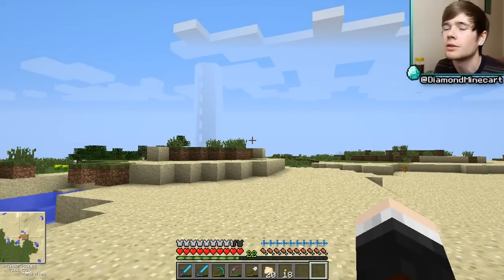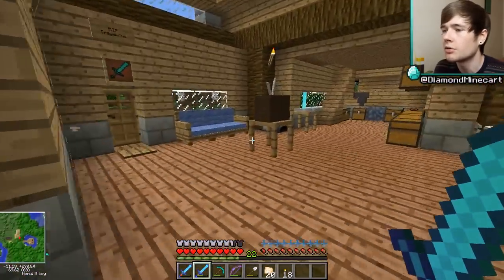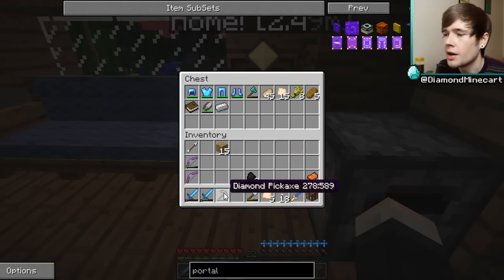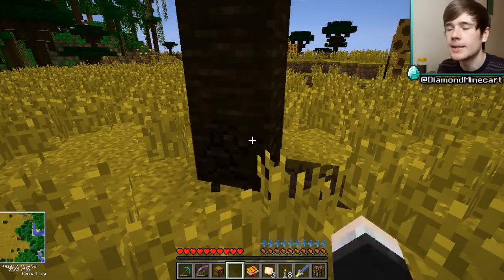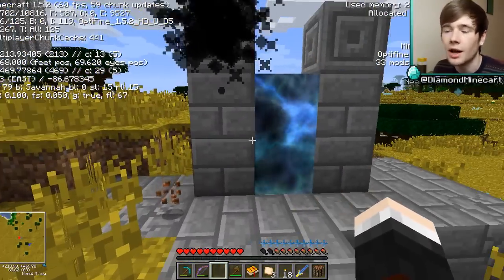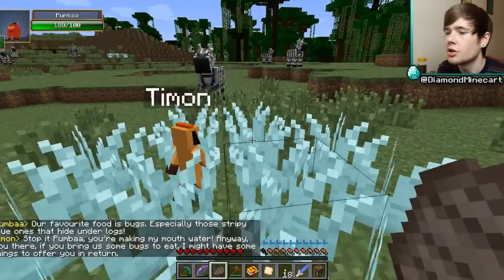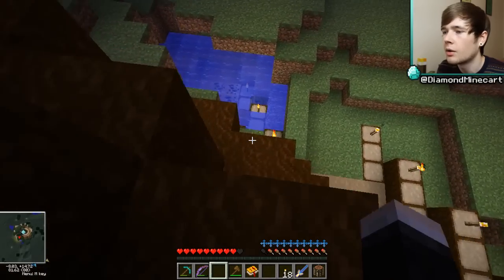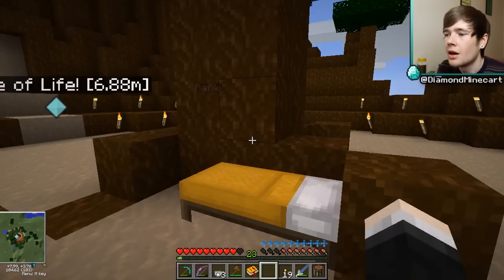"HAKUNA MATATA" | Diamond Dimensions Modded Survival #46 | Minecraft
Today brings another episode of my journey into a modpack I created called 'The Diamond Dimensions'. This modpack features over 30 mods with the full list below and today's episode features more exploration of the (now fixed) Lion King Dimension and we also bump into some familiar characters!

-- List of Mods in "The Diamond Dimensions" --

Forge API
Optifine
PlayerAPI
The Eternal Frost
Not Enough Items
Underground Biomes
Damage Indicators
Farlanders
More Swords
Gravestones
Rei's Minimap
Jammy Furniture
Enhanced Portals
Atum Desert Dimension
Camping Mod
Cube Bots
Familiars
FamPack Primitive Mobs
FamPack Extended
FamPack Mobs
Twilight Forest
Legend Gear
Treecapitator
Grimoire of Gaia 2
Bibliocraft
Battle Towers
DungeonPack
MyPeople
The Lion King
Dimension Doors

► Merchandise!

-- Find Me! --